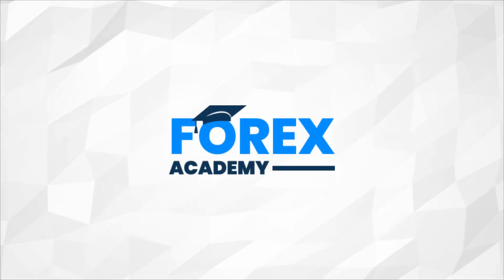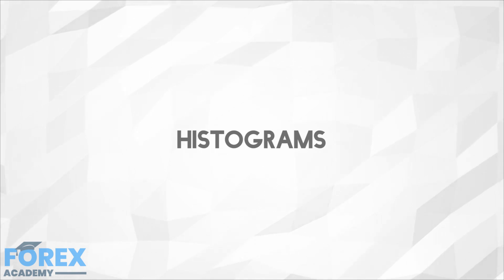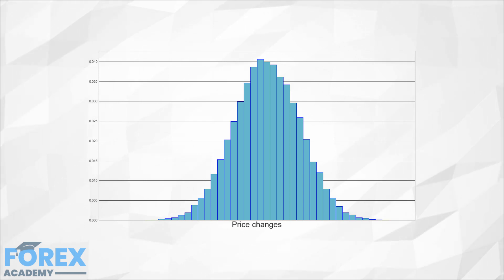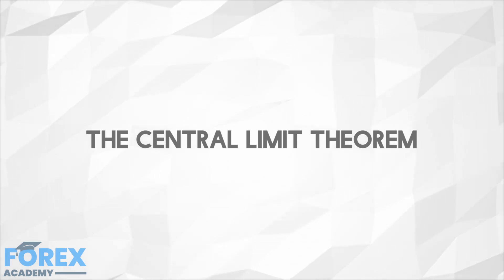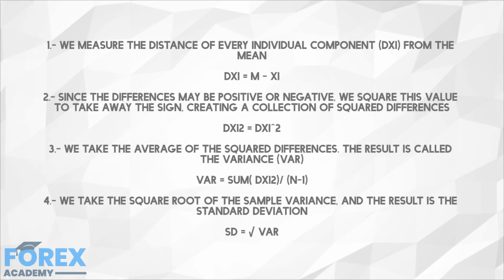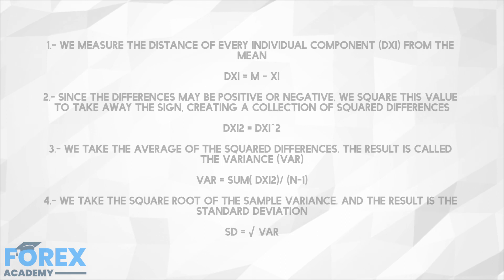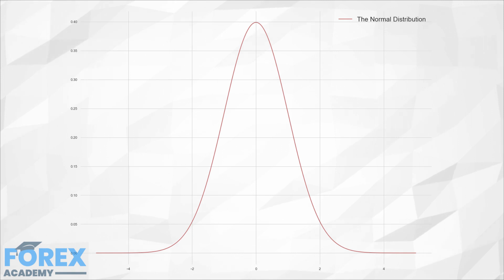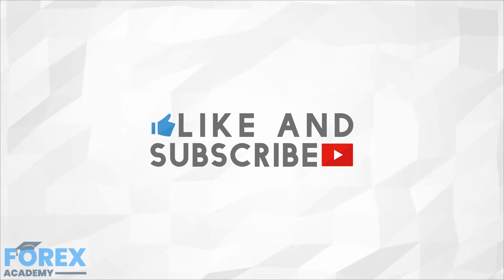The Basics Of Statistical Analysis In Forex Part 3 - Predicting The Future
A Distribution comes from the need to measure and qualify items or objects when the potential number of elements is too large to evaluate singularly . It is hardly practical to have a record of every single height, weights, races, clothes, and shoe sizes of every person. Its impossible to have a record of all possible stock or Forex pairs prices. Of course, we do already have a historical record, but obviously we cannot have a record of future prices...